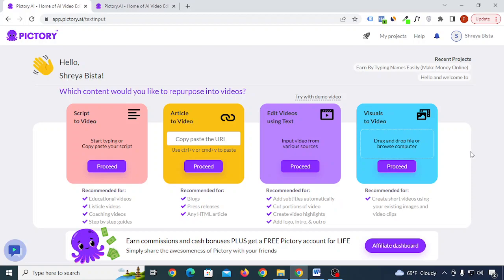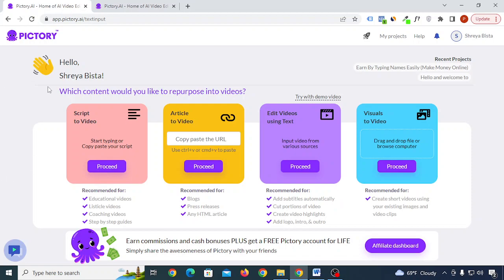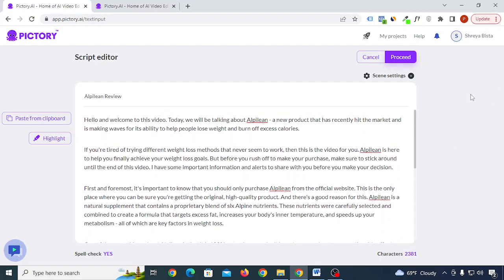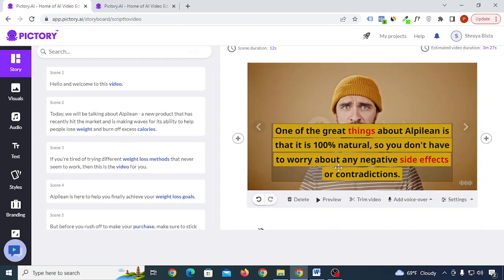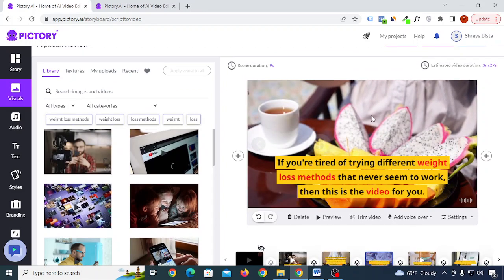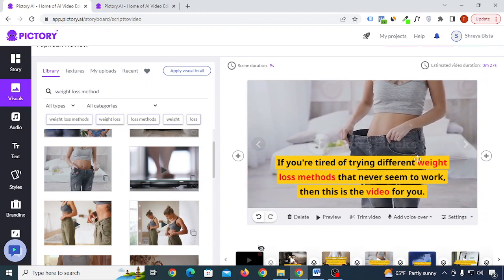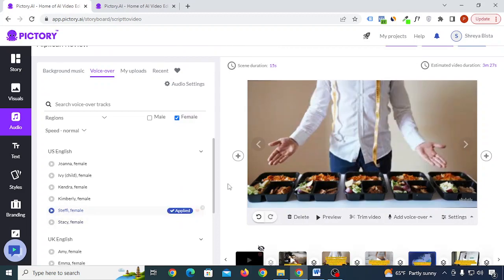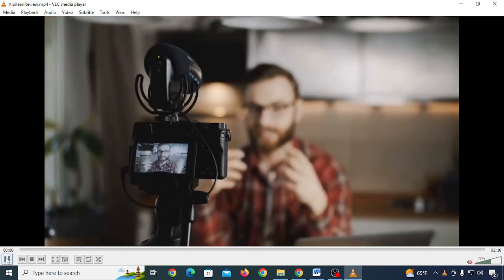Pictory Review & Tutorial: Make Faceless YouTube Videos in FEW CLICKS!!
**Signup To Pictory**